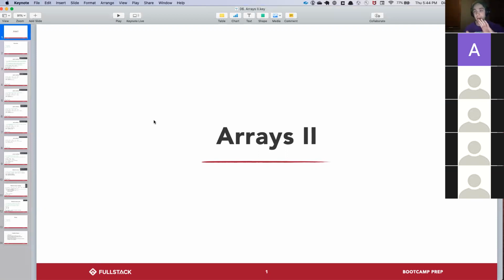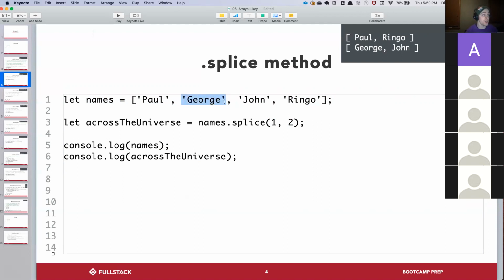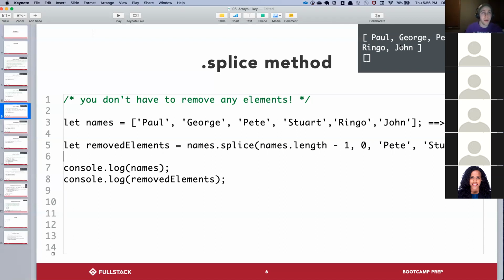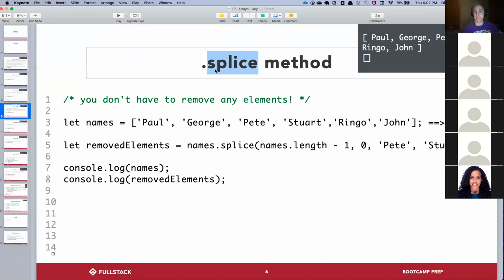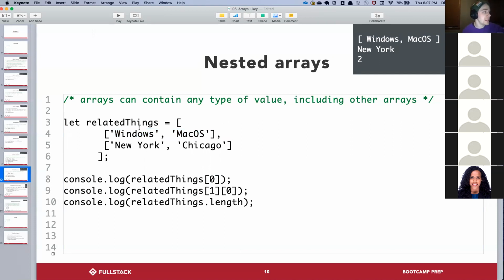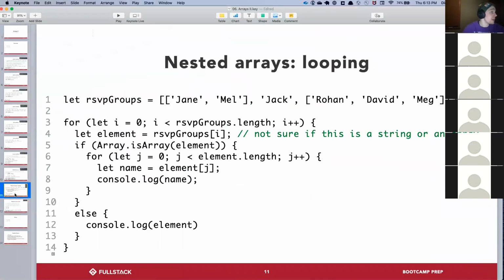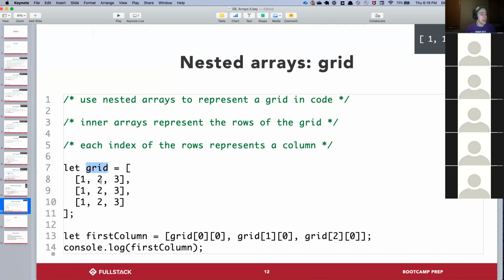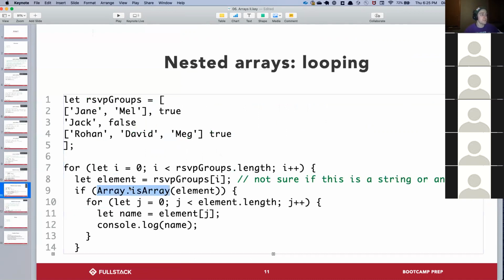BCP - Arrays II